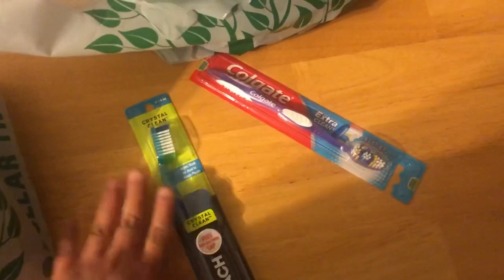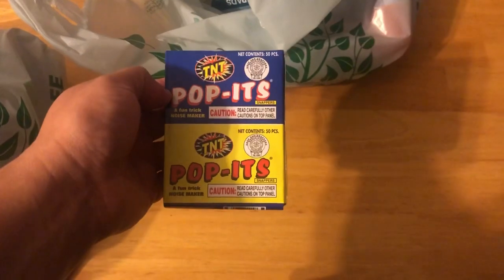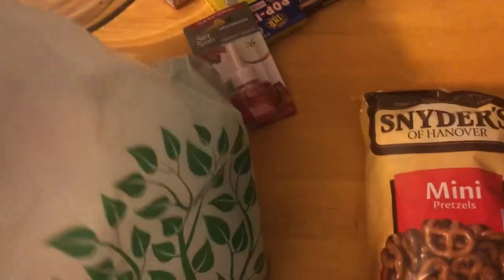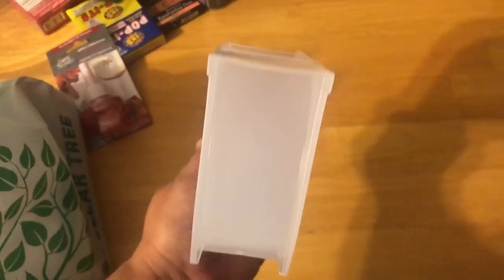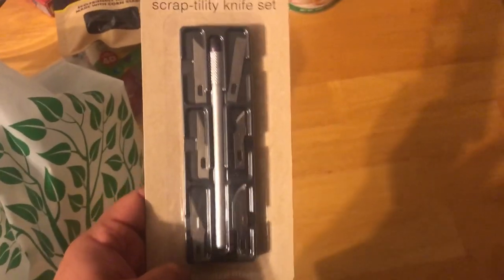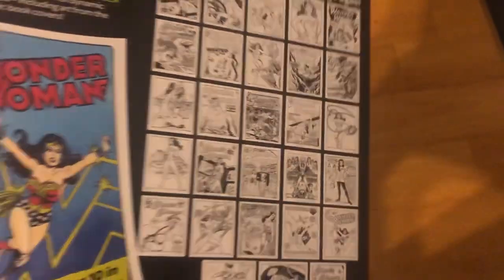🌟🌳 NEW DOLLAR TREE HAUL 🌟🌳 NEW ITEMS June 18, 2020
Hi guys here is a dollartreehaul I went to dollar tree to see whatsnew and bought some new items. Found so many new finds. If you haven’t seen my shop with me walkthrough video here is our latest